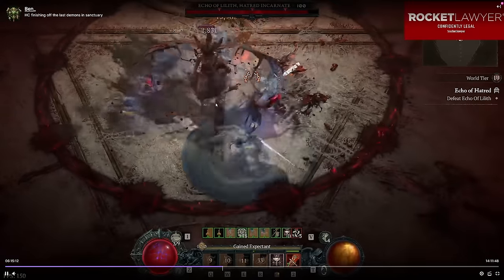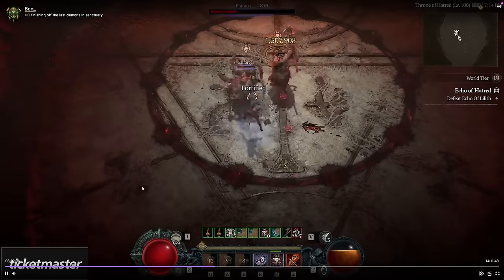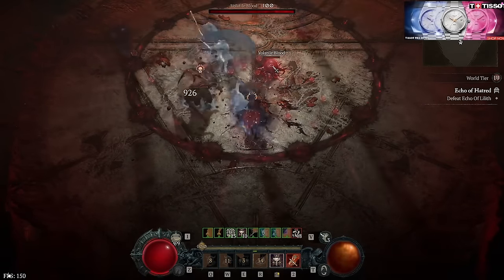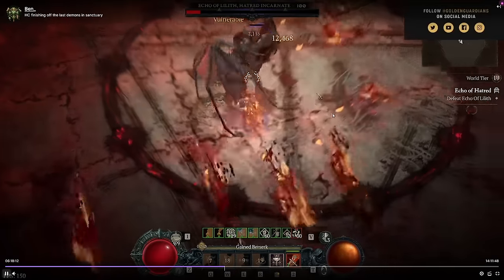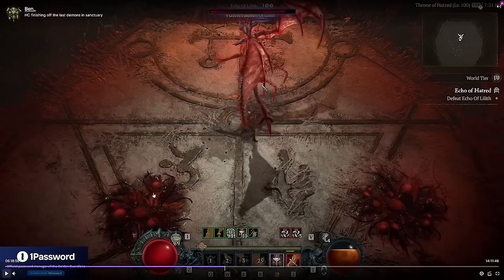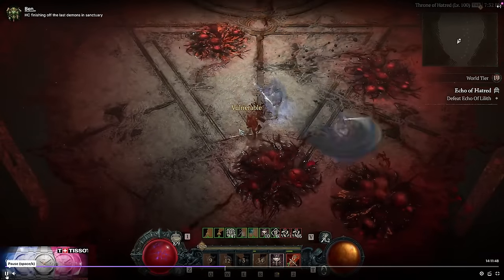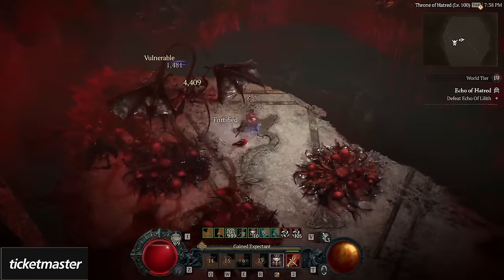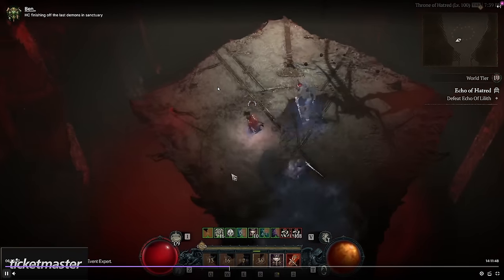EVERYTHING YOU NEED TO KNOW TO KILL LILITH!!!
The legend himself breaks down Lilith.